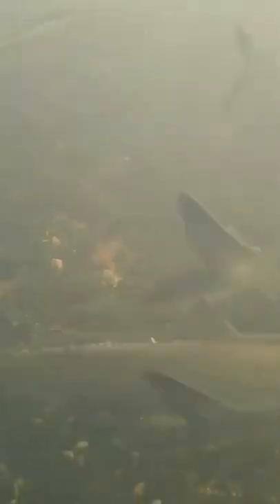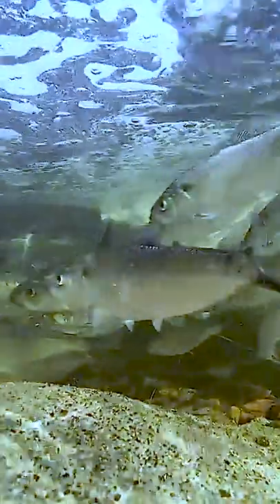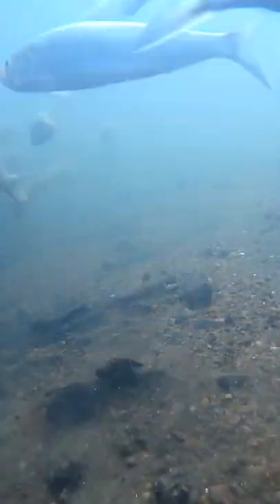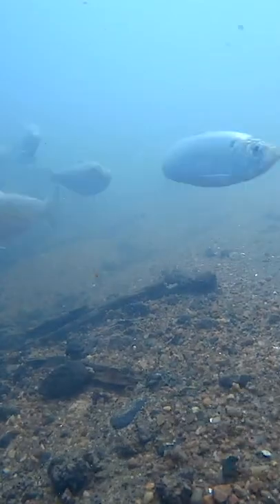River Herring in the Potomac River